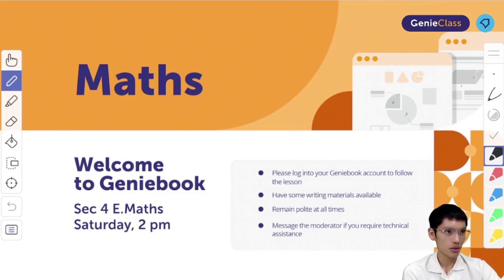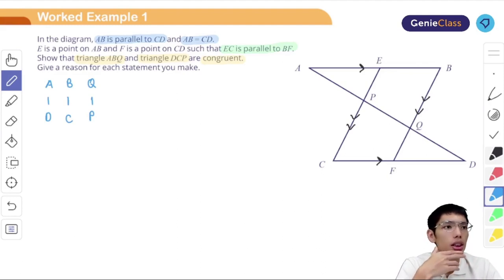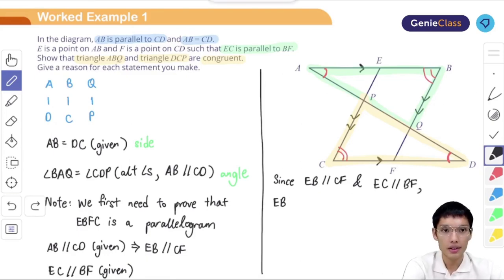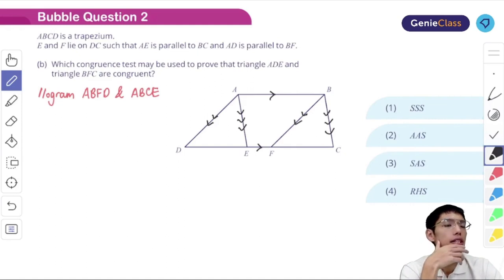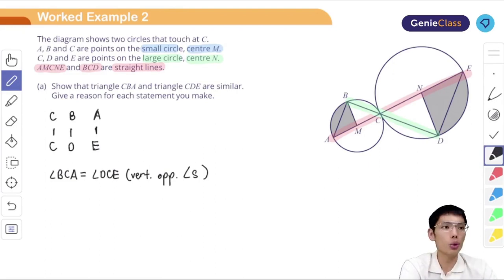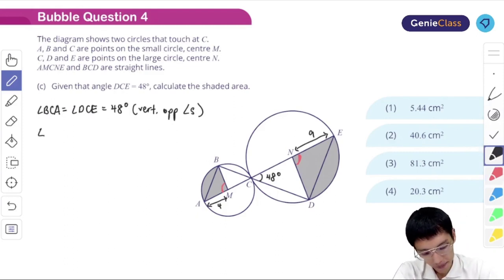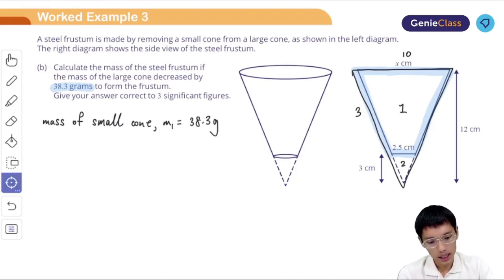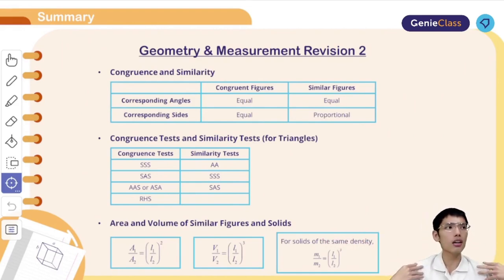S4 Math 230617 Geometry and Measurement Revision 2